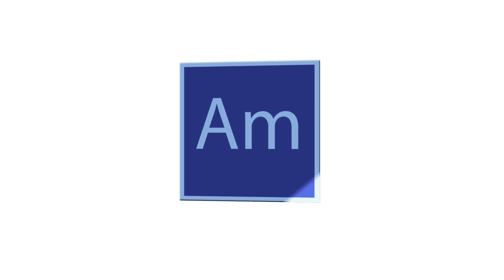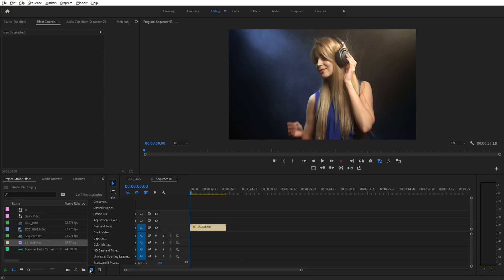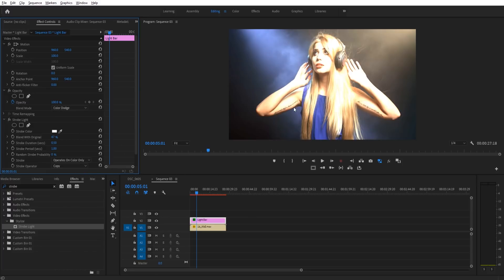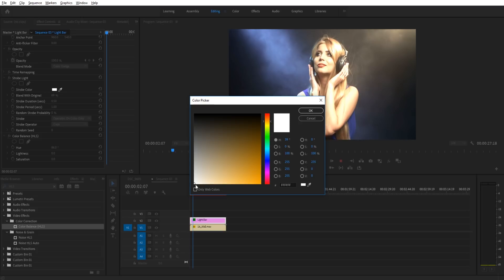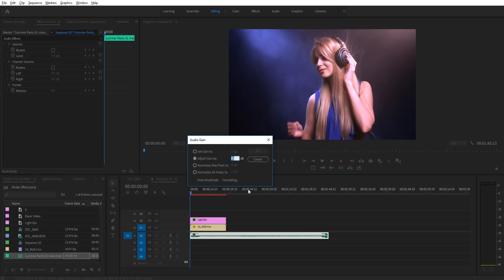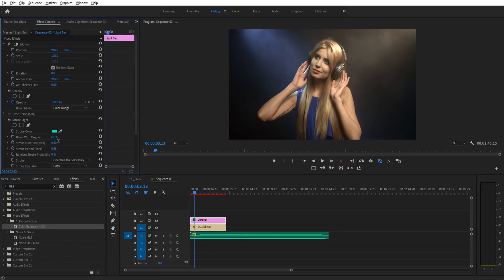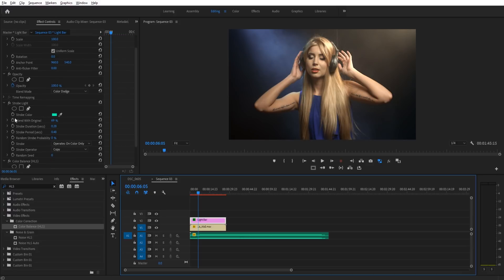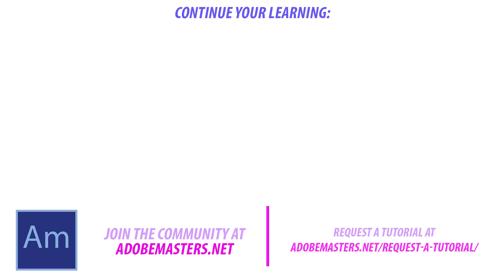How to Create a Party Strobe Effect in Adobe Premiere Pro CC 2019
Today I go over a really fun strobe effect. With this, you can emulate a strobe effect anywhere! Great for music videos.